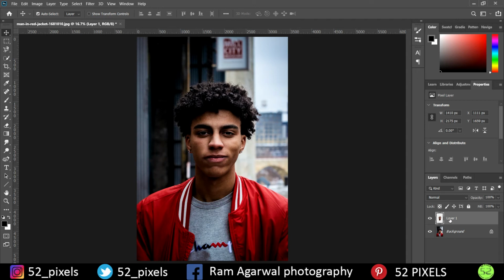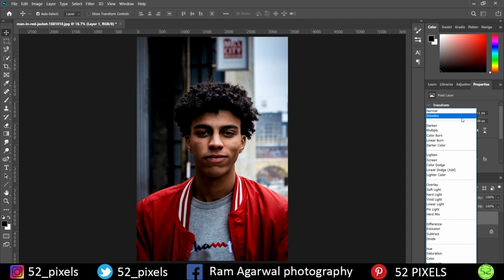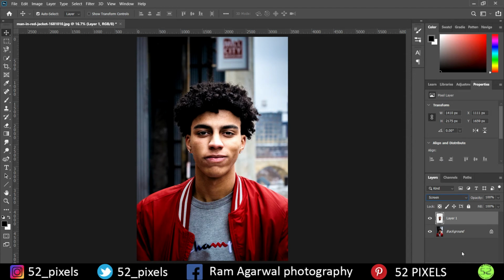Adobe Photoshop - Tutorial 74 (How to make skin brighter) 🔥🔥🔥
Hello Guys. In this video, we have started with Tutorial 74 of Adobe Photoshop course. This video consists of how to make skin fairer and brighter using Photoshop by using the magnetic lasso tool and the blending modes in the photoshop app.🔥🔥🔥